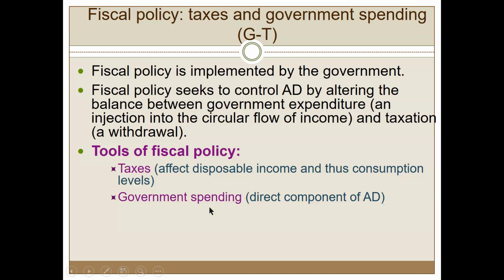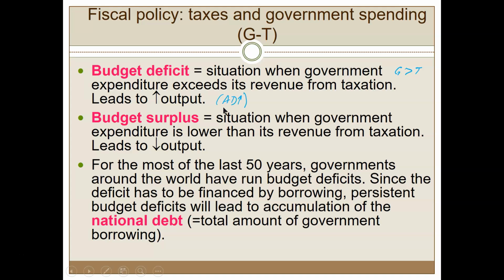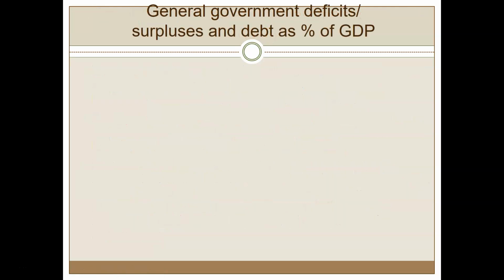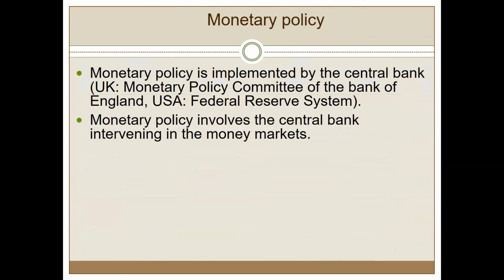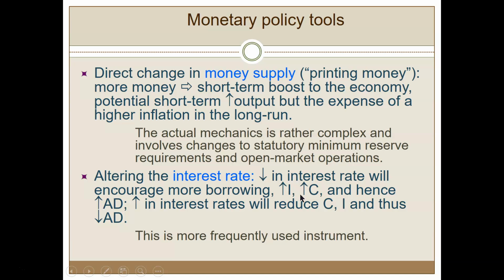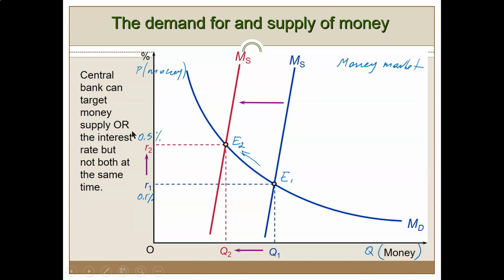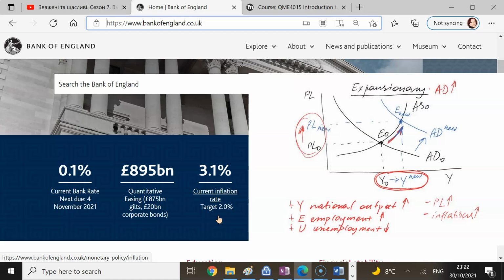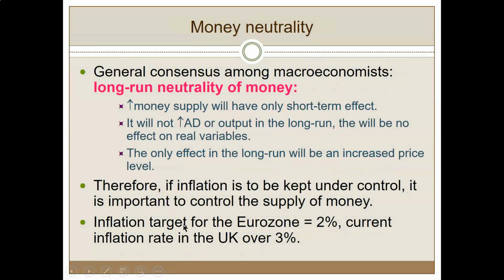Week 6, lecture part 9 - Fiscal and monetary policy (QME4015)